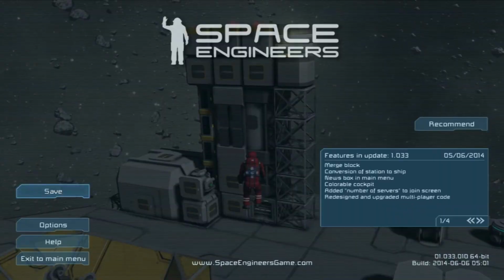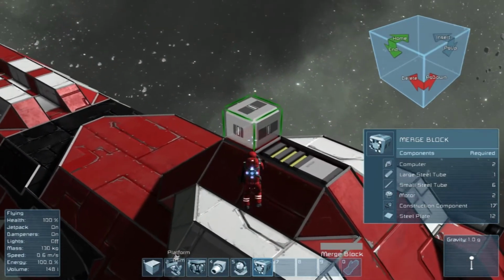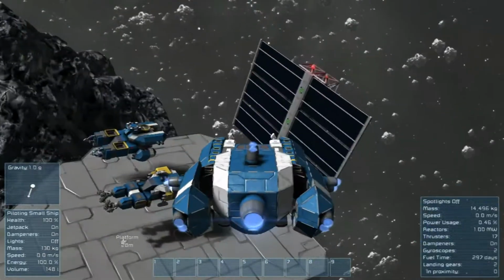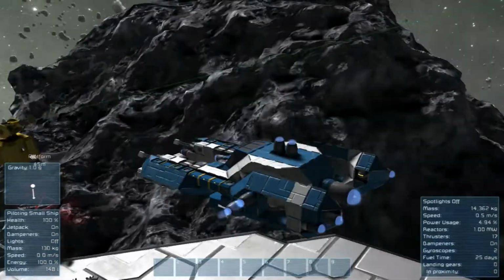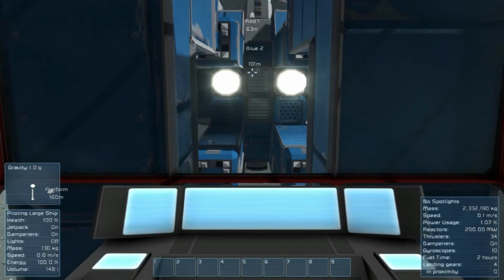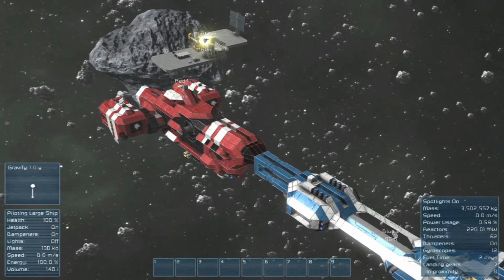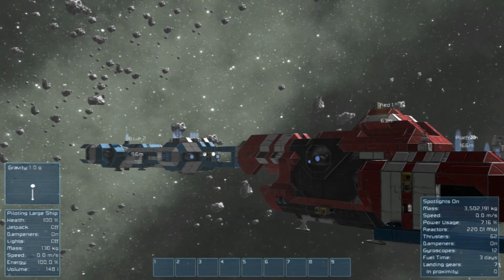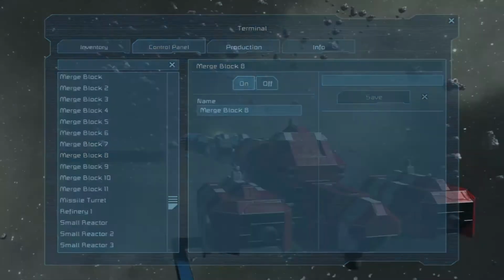Let's Play Space Engineers - Episode 40: GAME UPDATE - Merge Blocks Are Fun!